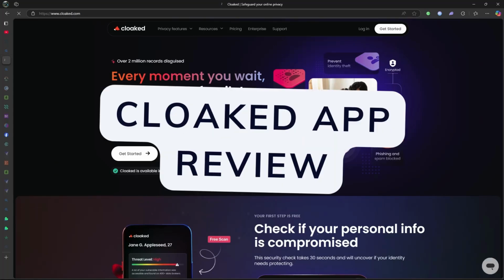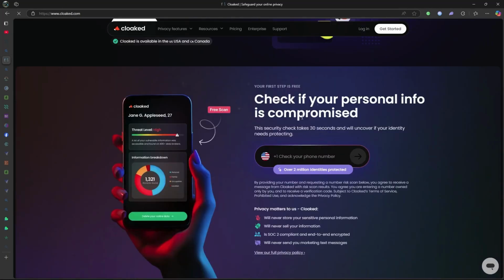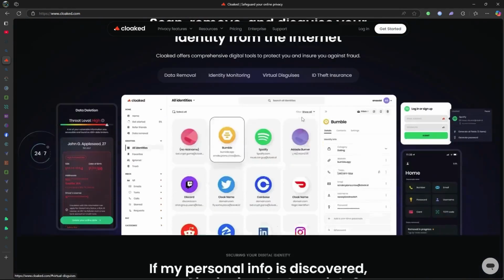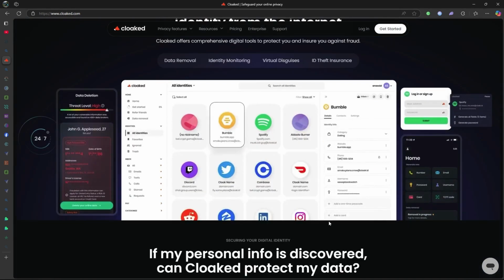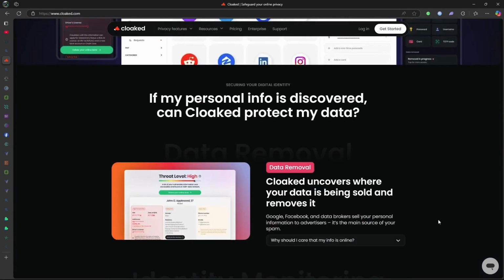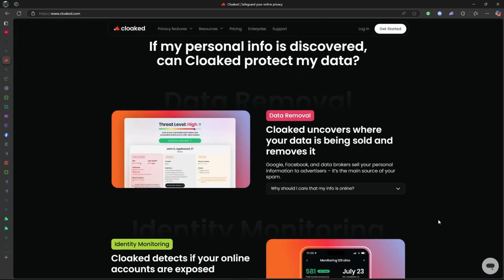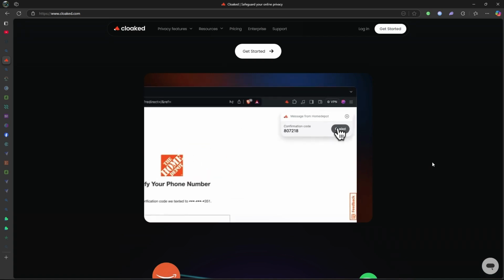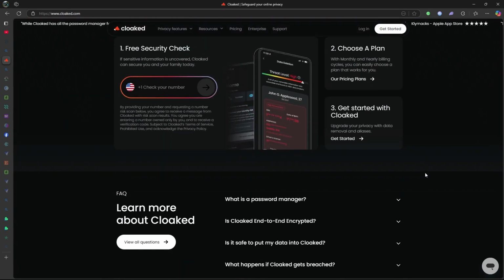CLOAKED APP HONEST REVIEW: WORTH IT PRIVACY TOOL IN 2026?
Worried about your online privacy? This video provides an honest review of the Cloaked app, assessing its features and effectiveness. We'll explore its virtual identities, password management, and data protection capabilities to help you decide if it's a worthwhile privacy tool. Does it truly protect your personal information? Find out now!

CHAPTERS:
0:00 INTRO
0:04 TUTORIAL